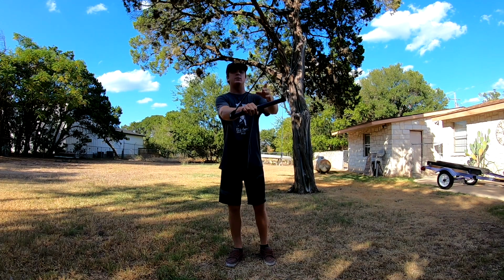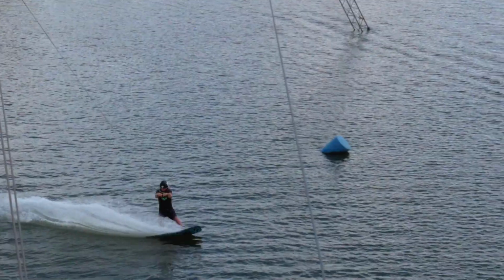HOW TO VULCAN - WAKEBOARDING - CABLE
JB ONeill teaches you how to do a vulcan akeboarding at the cable park air trick